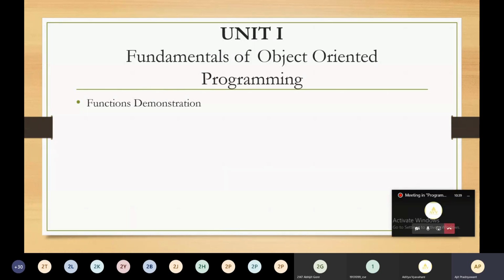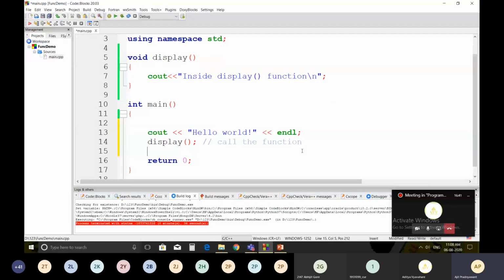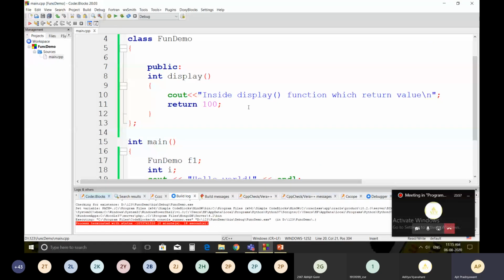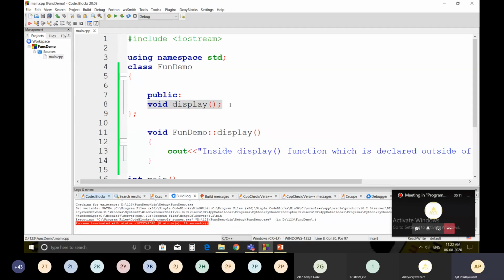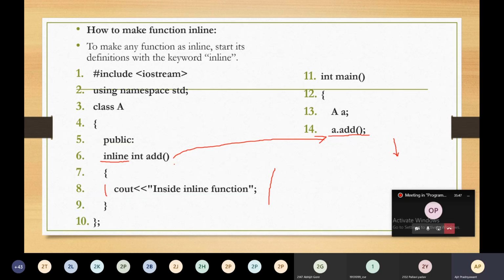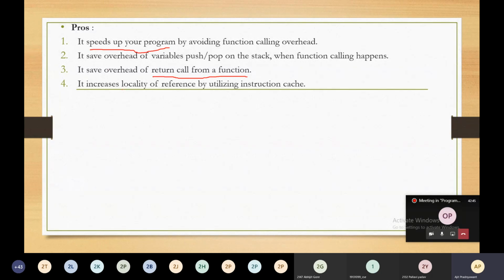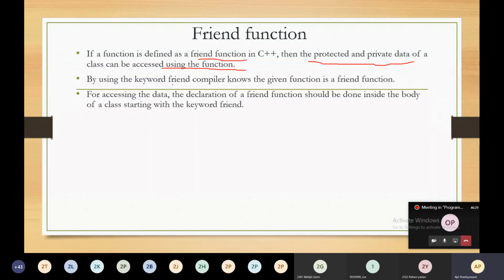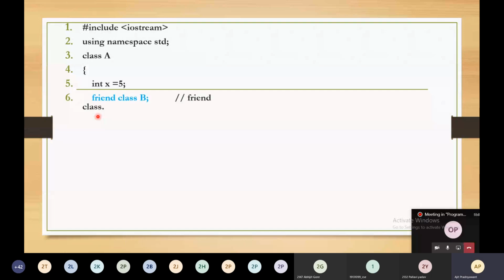UNIT I Fundamentals of Object Oriented Programming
Functions Demonstration
Inline Function
Friend Function
Friend Class